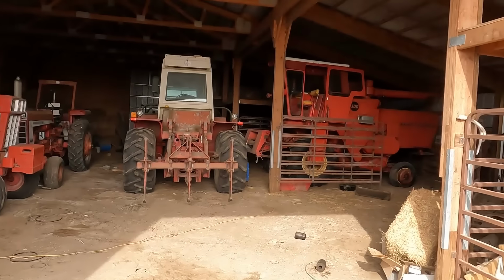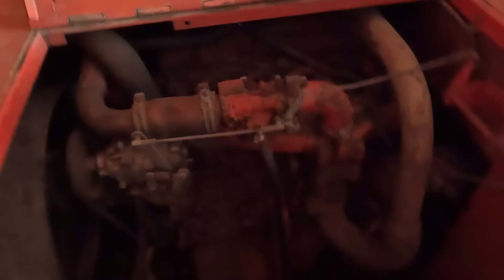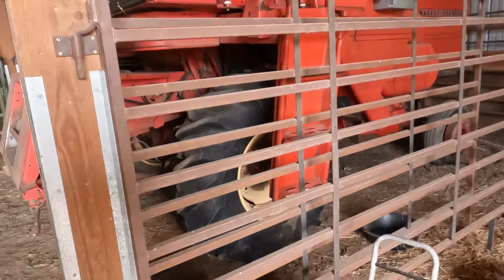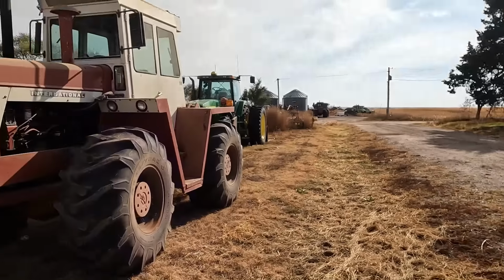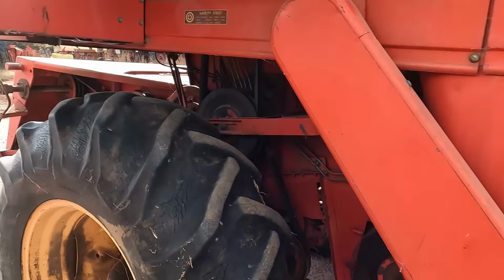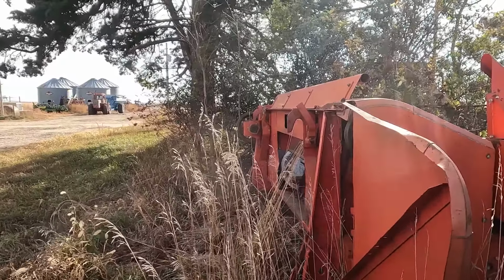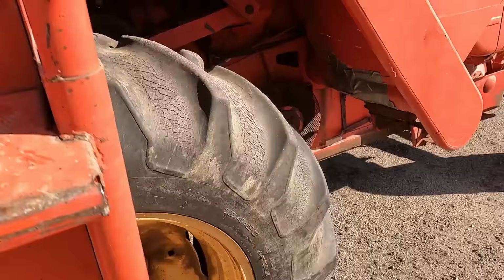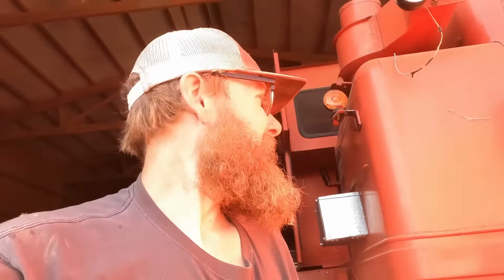Prepping the Barn Find Massey Ferguson 300 to Pick Corn! Will it Run Again This Year?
It's time to get out the old combines and go to picking corn! First up is the Massey 300!